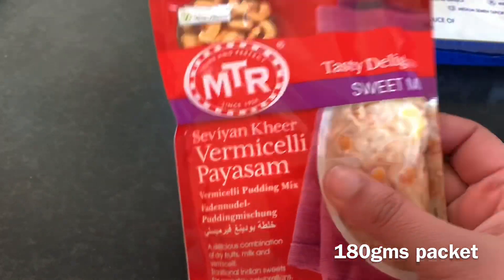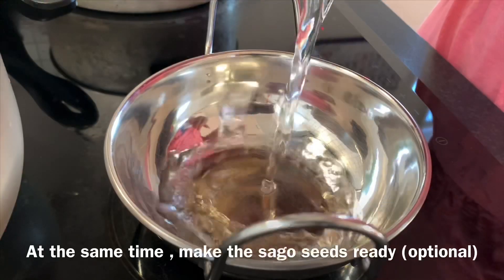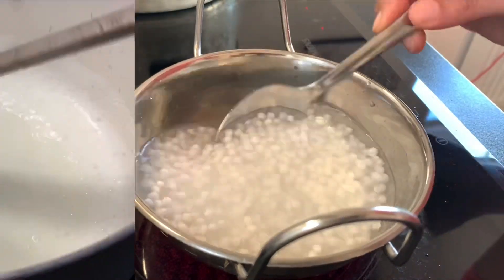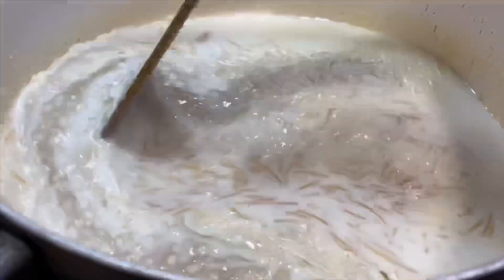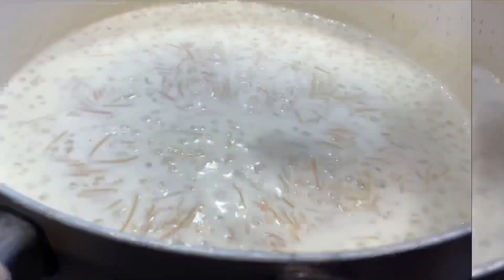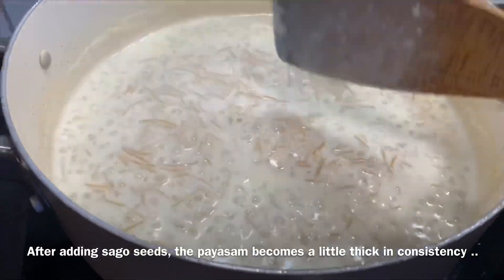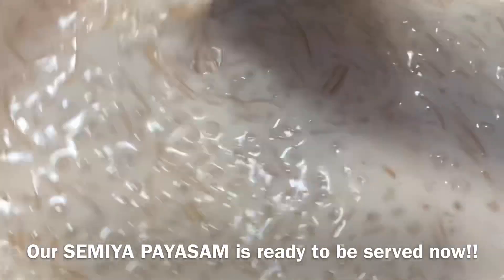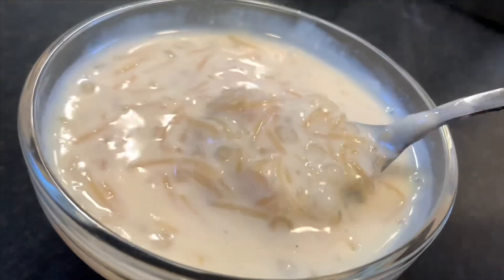Vishu Special | First time in English | What is Vishu & Why we celebrate it? Food specialities?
Hi guys, so today I am here to wish you a wonderful New Year ahead.. as we Indians celebrate Vishu today with a wonderful Vishukani ('first sight of the day to start the New Year with peace and prosperity') and a grand meal followed by a wonderful dessert called ' Semiya Payasam'.. I am going to show you how to prepare this superb dessert !! 😃😃🥰

✰ Help me translate this video into your language!

Cheers,
Indian Mom in Sweden